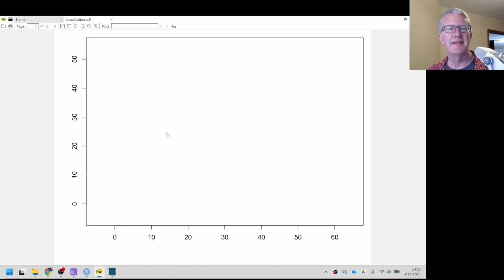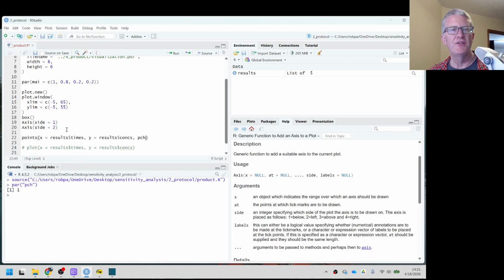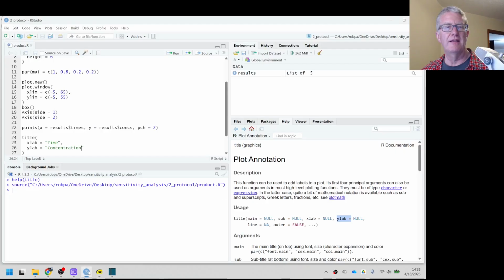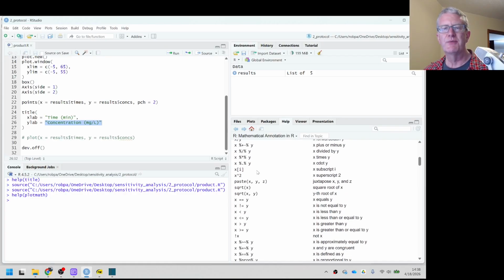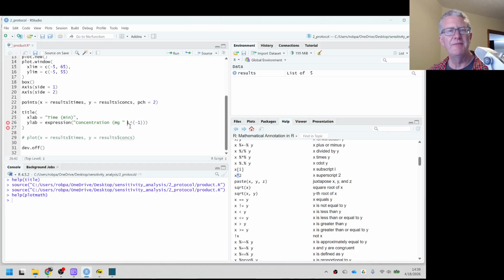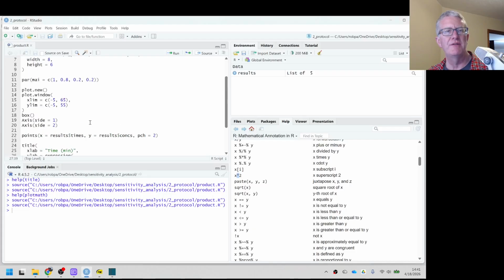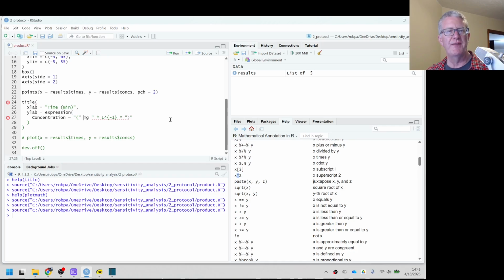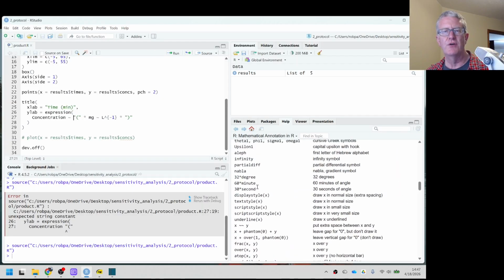Adding data points and axis labels to blank axes in base R - v20260418